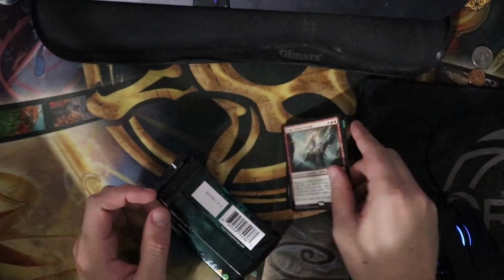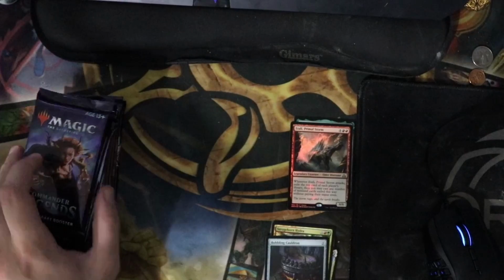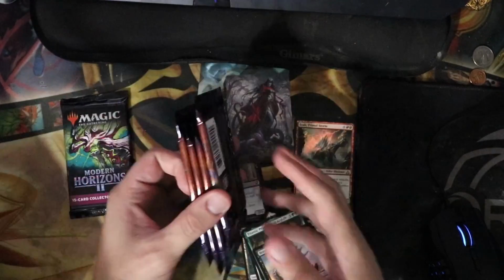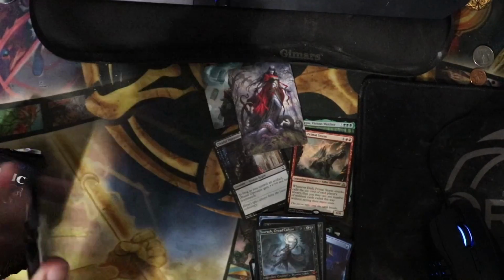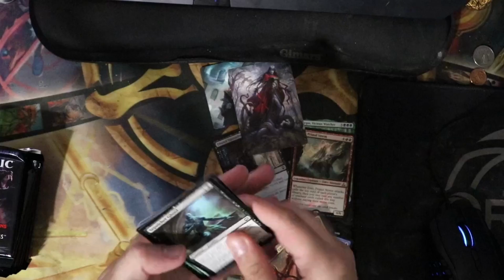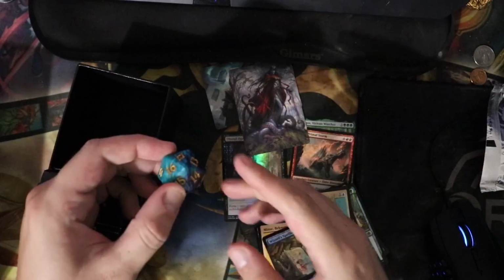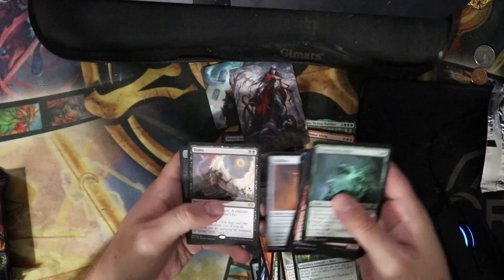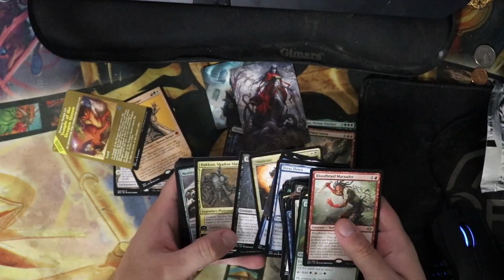Magic the Gathering Chaos Booster Opening + Giveaway!!!